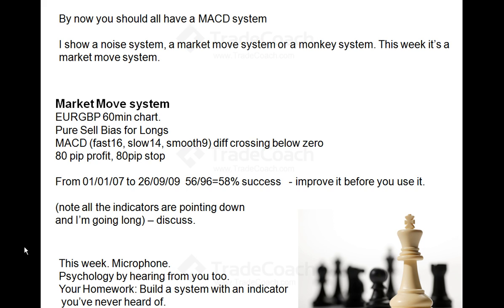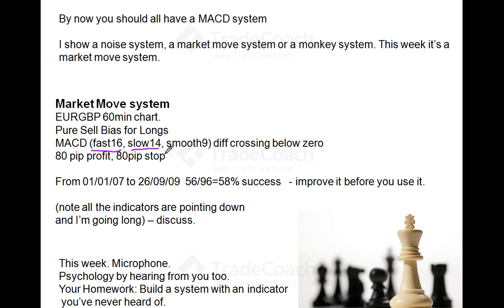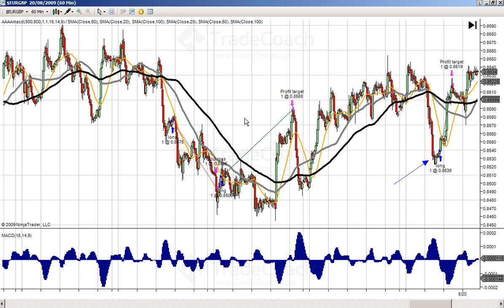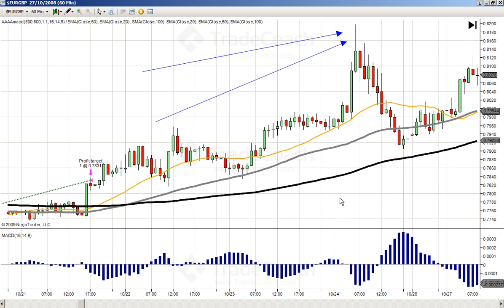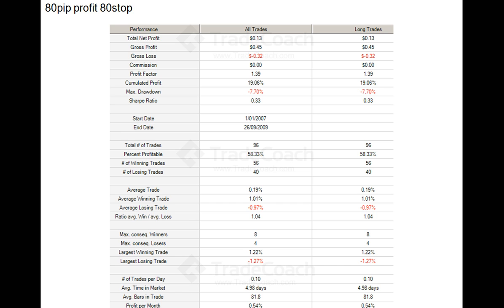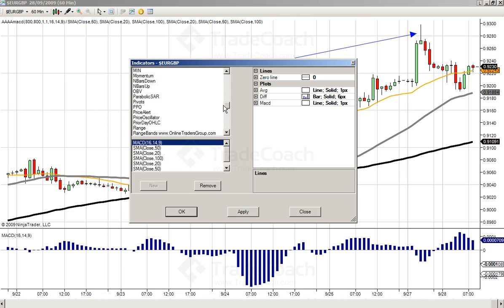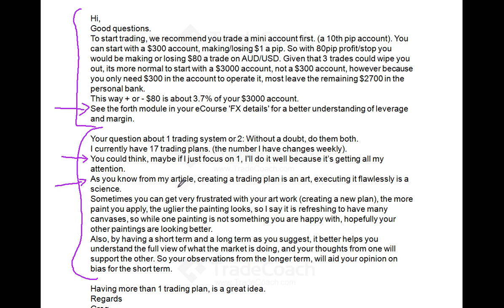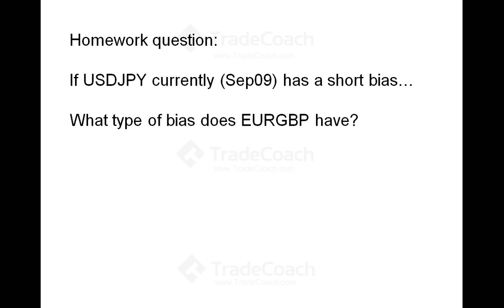TradeCoach - C1 - week 9 lesson - market move systems